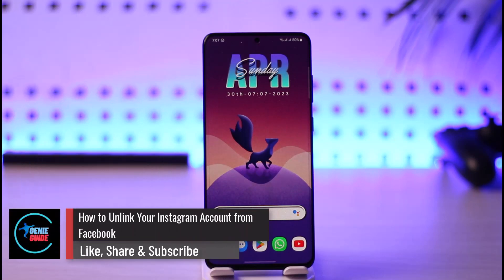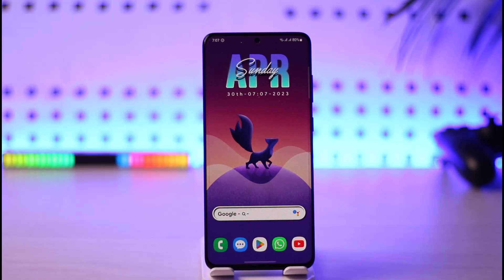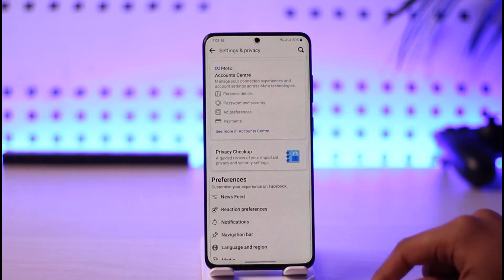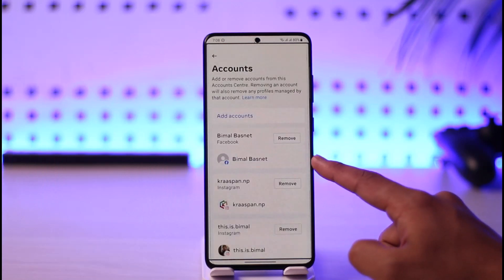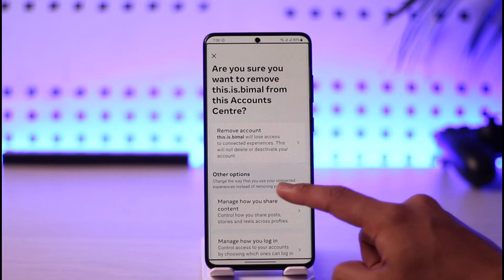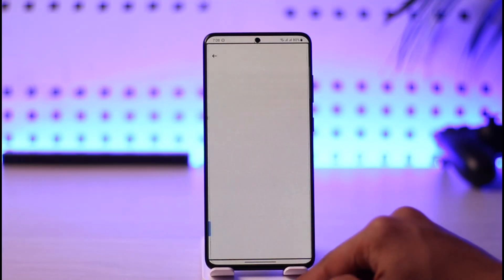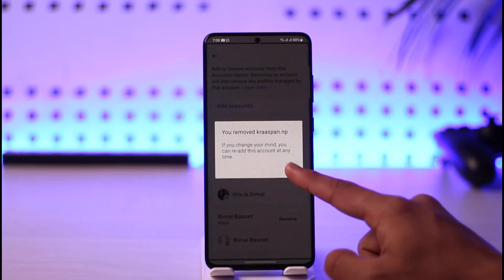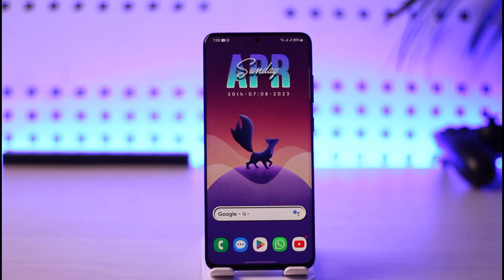How to Unlink Your Instagram Account from Facebook !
In this video, I will show you how to unlink your Instagram account from Facebook.

~ Chapters:
0:00 Introduction
0:11 Unlink Account
0:52 Conclusion